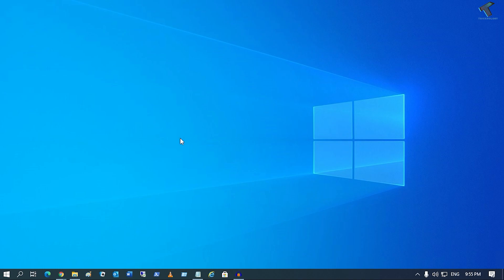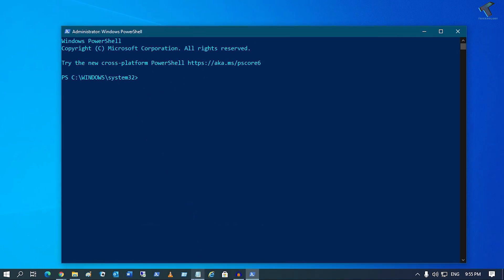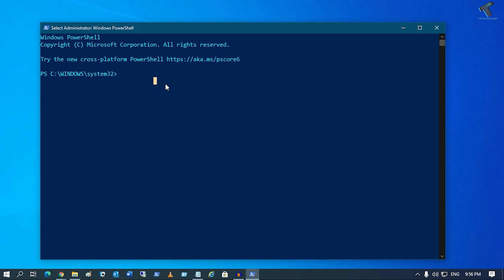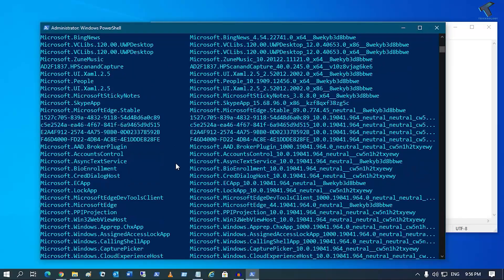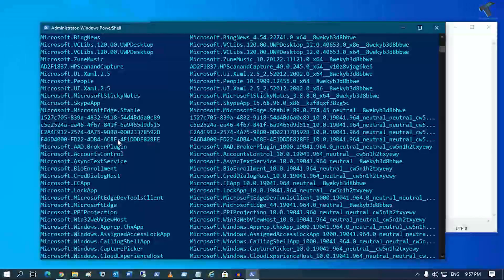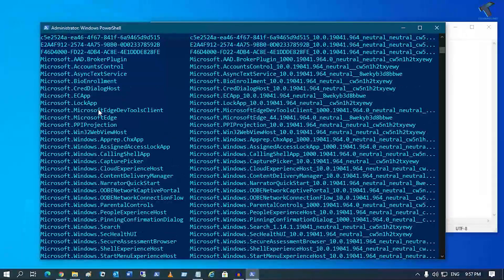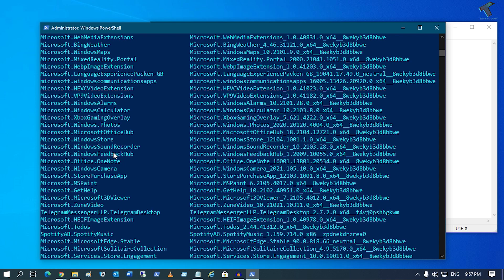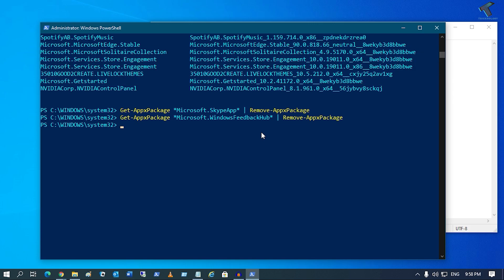How to Uninstall Pre Installed Apps in Windows 10 Using PowerShell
In this video tutorial, I will show you guys how to uninstall pre-installed apps in Windows 10 using PowerShell.

Get-AppxPackage -AllUsers | ft Name, PackageFullName -AutoSize
Get-AppxPackage ** | Remove-AppxPackage